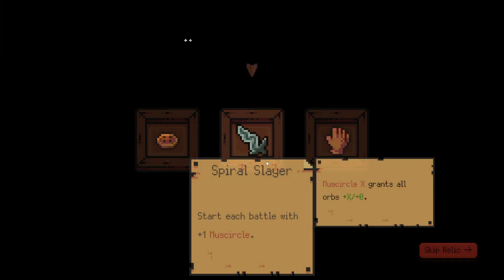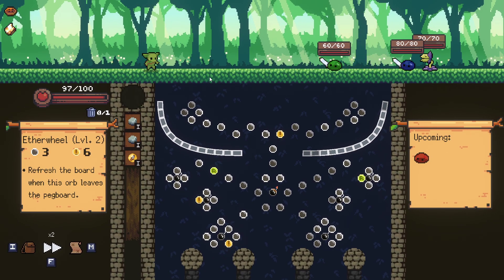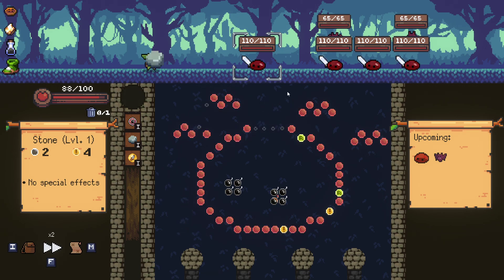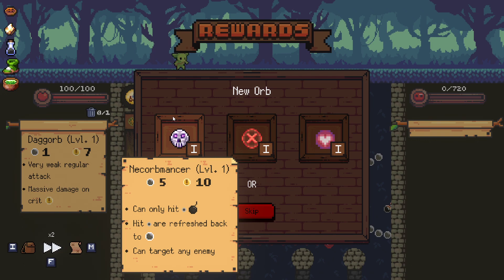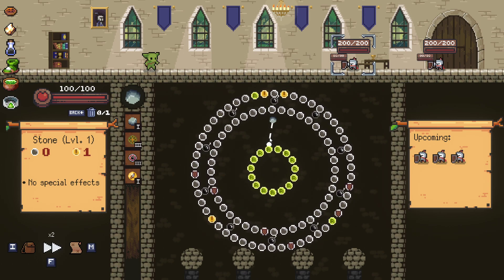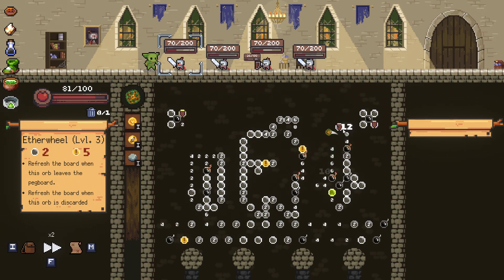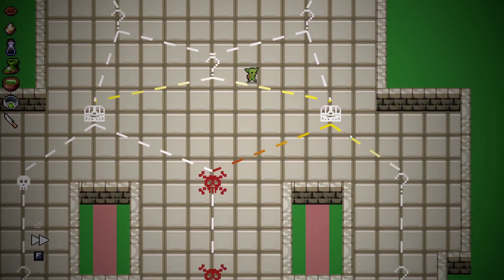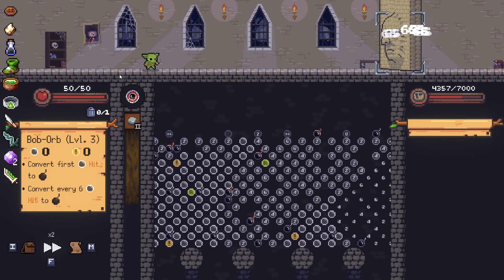Grabbing Orb's and Relics I Often Skip - Peglin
Funday Friday, where we try fun challenges to end the week! This week we are attempting to transform every peg into a bomb and beat cruciball 7. The only issue is... Will it be enough?